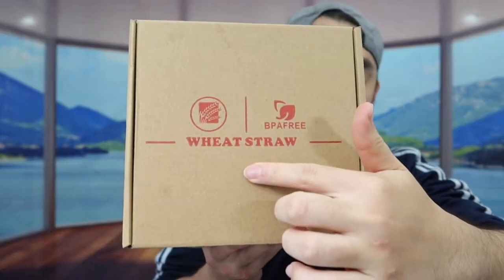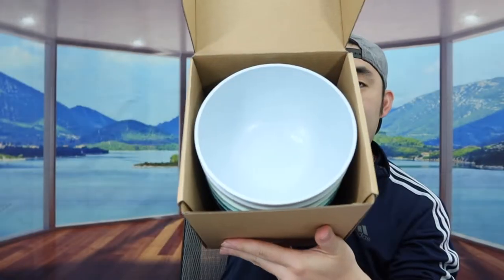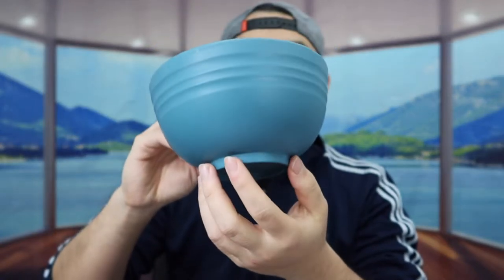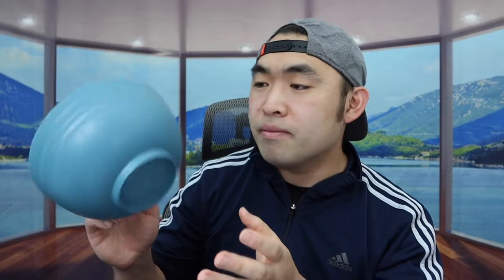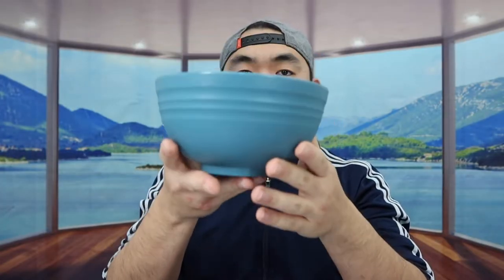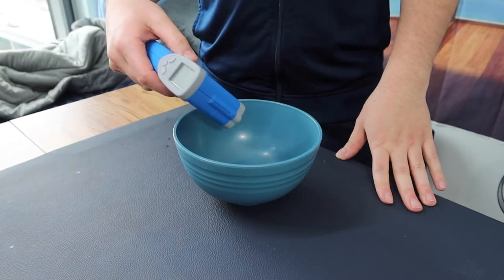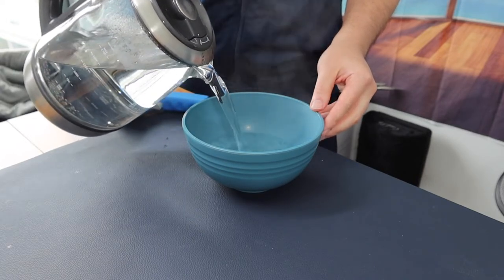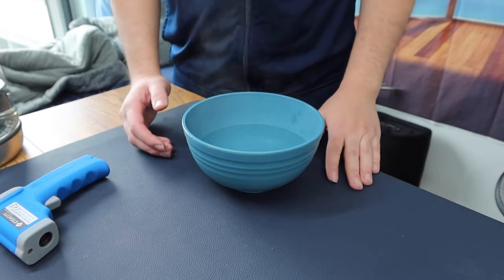Should You Buy? Unbreakable 34oz Wheat Straw Fiber Bowl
Are you in search for the best unbreakable bowl to use for cereal, soup and so much more that is microwave safe? Check out the video to find out if this product is for you!

If you want:
Unbreakable 34oz Wheat Straw Fiber Bowl
Wheat Straw Fiber Bowl